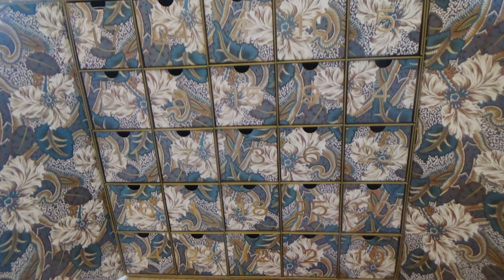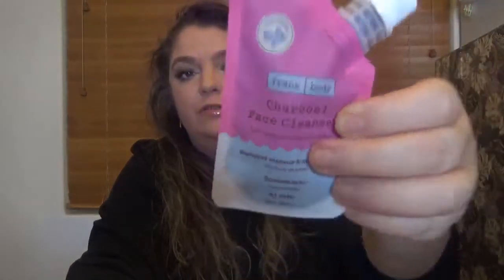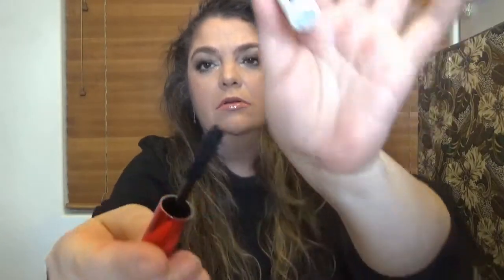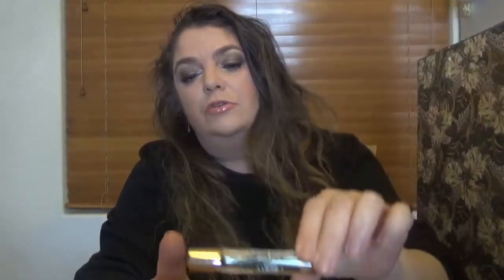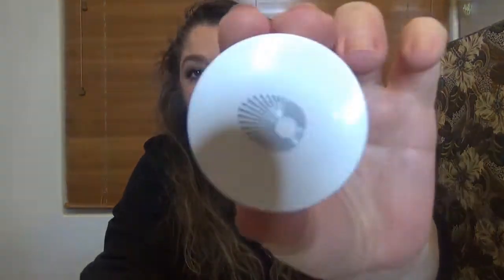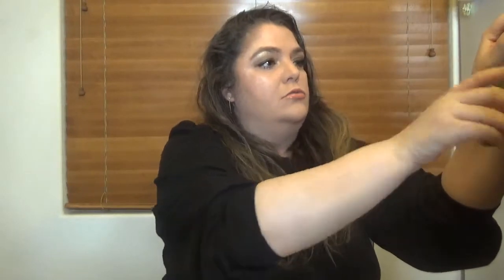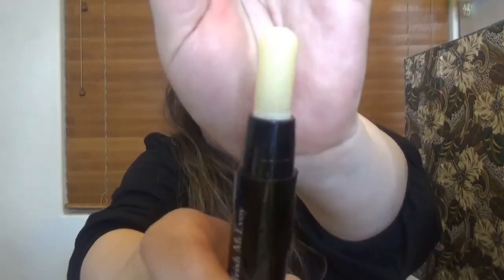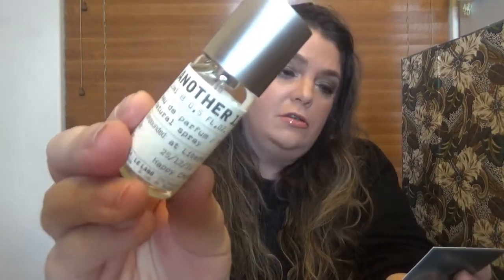LIBERTY ADVENT CALENDAR 2021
Hello friends! In this video I will do an unboxing for a new advent calendar, and this time is the  "LIBERTY ADVENT CALENDAR"   Enjoy!

Here is the link if you want to check ;

My beauty store is open and I am still working on it. There will be a lot of posts in the next days. For now I am selling only to US, but this will change in time.
ALSO, YOU CAN FIND THEM IN MY EBAY STORE

 ALL THE REVIEWS ARE MY OWN.